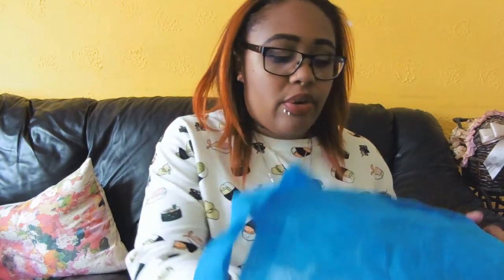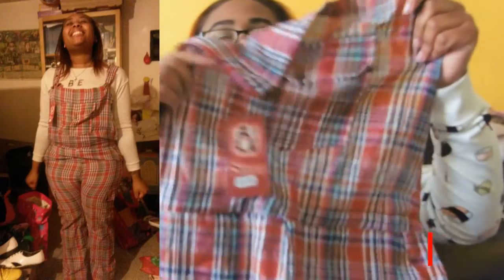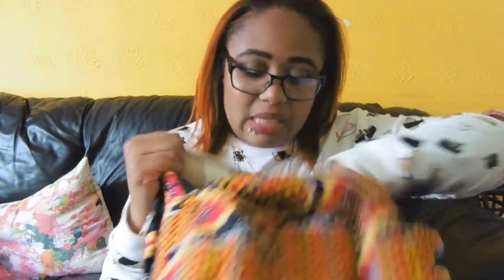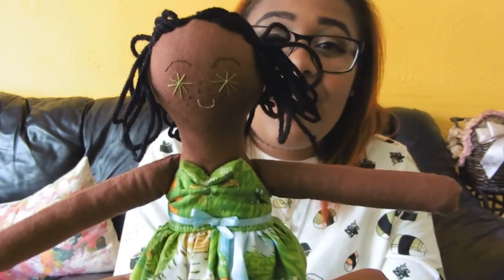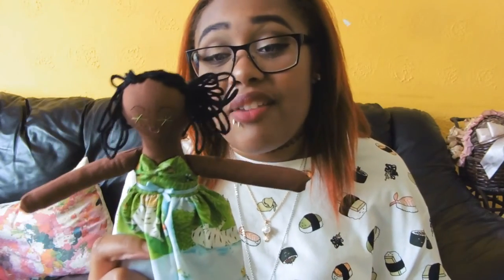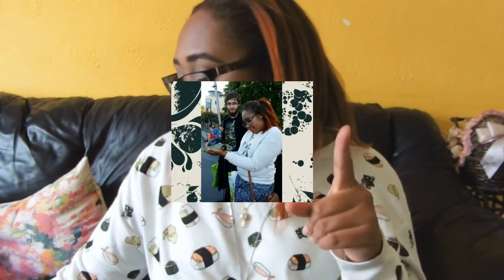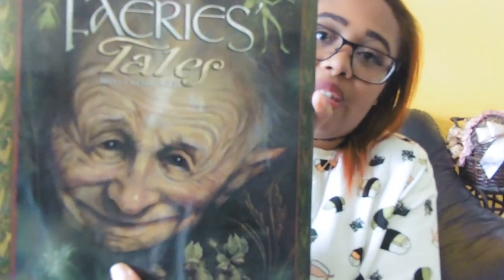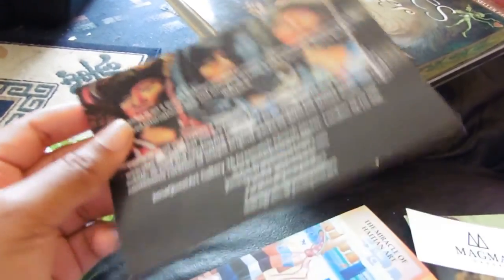Greenwich Haul | SO MUCH UNIQUENESS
Howdee-haie, I had a great time in Greenwich and loved the stuff I got! It was a great day out; busy for a Sunday, but super lovely!

Find me/follow me/friend me at:
choc1and1vanilla
PeaceAndCookies